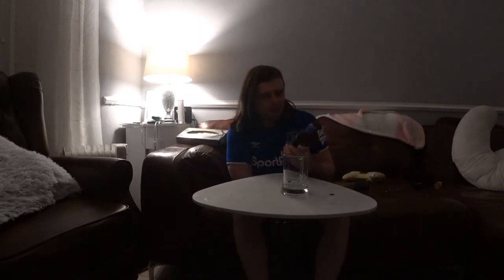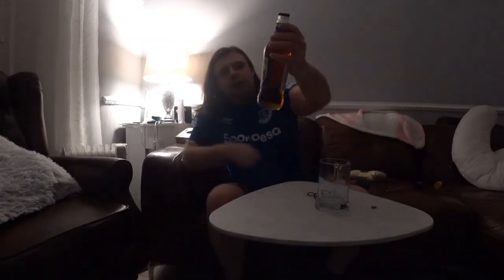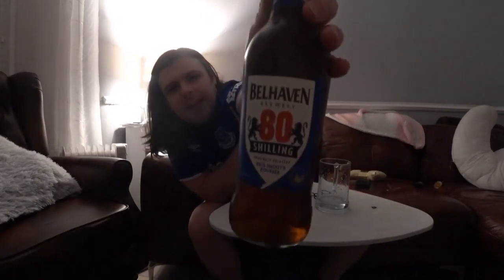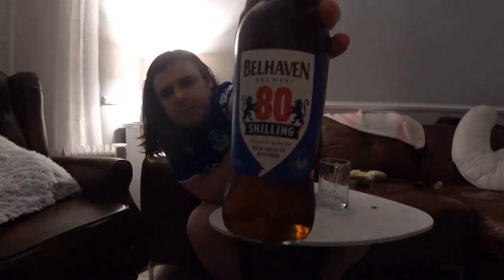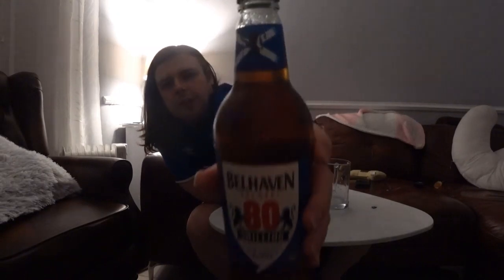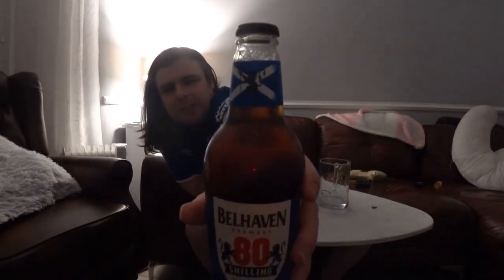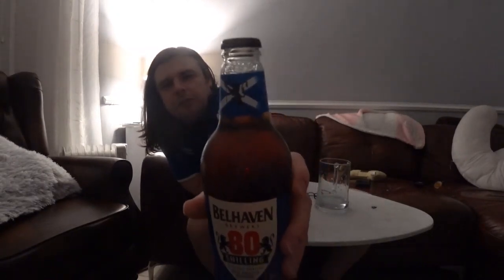Belhaven 80 Shilling Review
My review of Bellhaven Brewery's 80 Shilling.
TLDW: A malty, hoppy, fruity ale with a slightly metallic aftertaste. 7/10.
Like and subscroo for more och aye the noo.